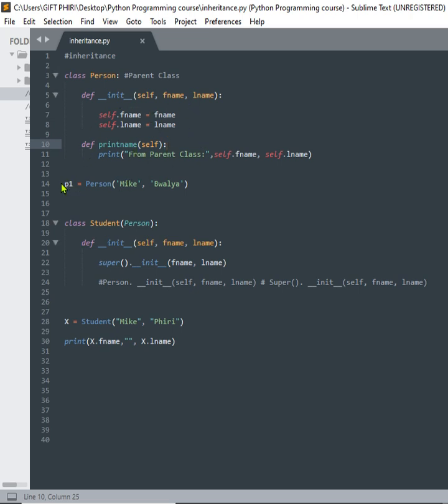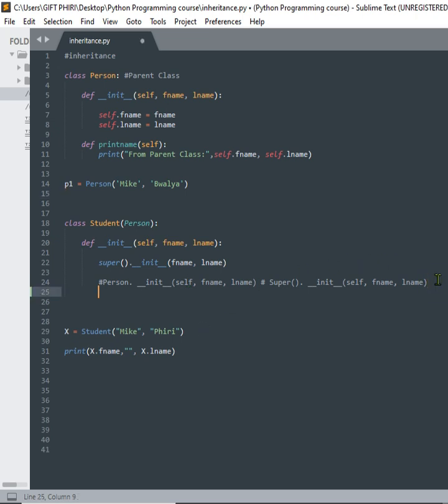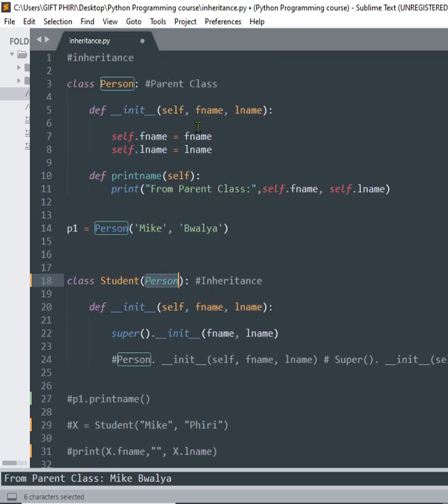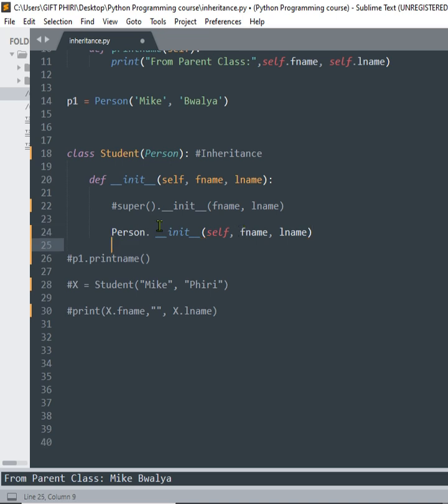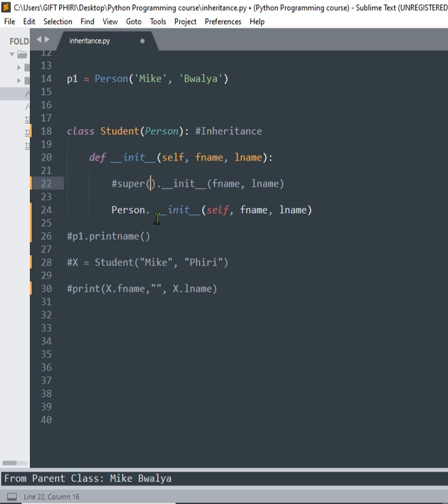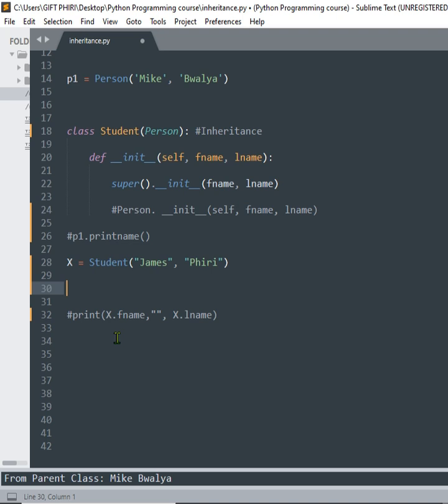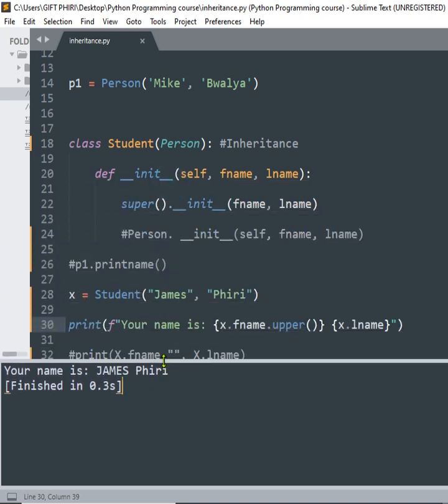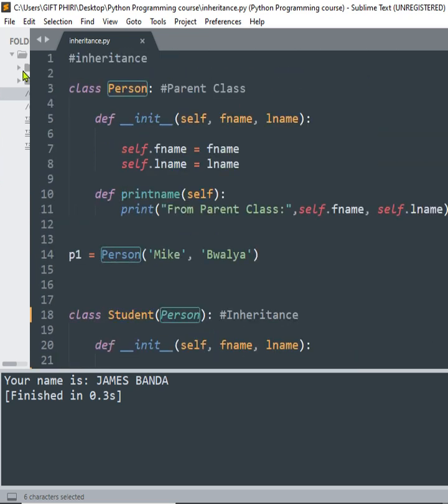Using super function in python under inheritance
Learn how to use a super function in python Inheritance